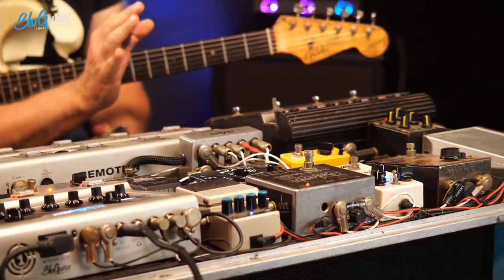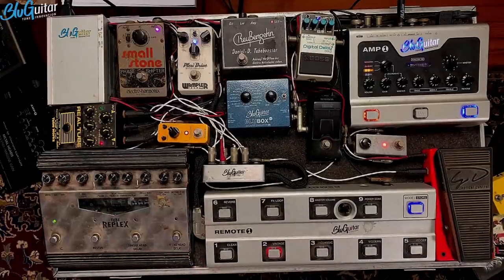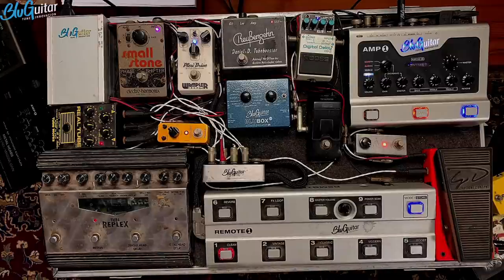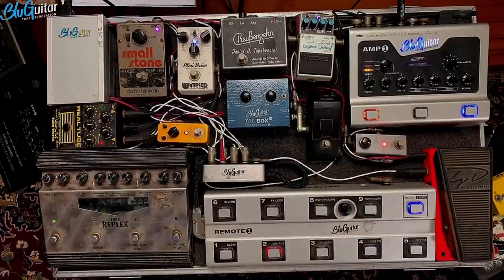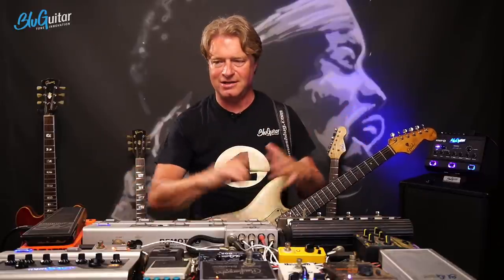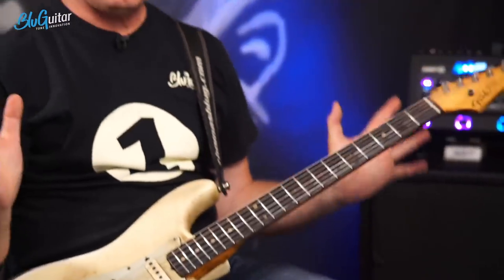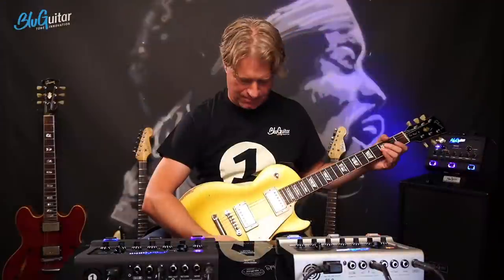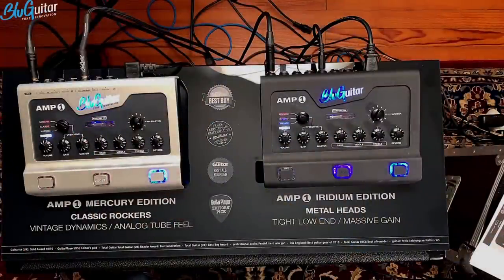Academy of Tone #7 "Thomas' big pedal board & the AMP1 Test-Station for Mercury & Iridium Edition"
Thomas' big live board with AMP1, REMOTE1 and BluBoX VSC.
Georg Dennis WahWah, Looperkit, Hughes & Kettner Replex, Realtube Drive, Smalstone Phaser, Wampler Plexidrive, Reussenzehn
 Daniel D Tube Booster, Boss DD-2 im FX Loop

New AMP1 Test-Station soon at selected BluGuitar Dealers!

00:00 – 02:03             Intro
02:04 – 03:32             Welcoming Words & Rockanarchie Concert
03:33 – 05:58             Overview of the Episode
05:59 – 13:42             Thoughts on Purple Rain & Giveaway (Song Explanation starts at 09:14)
13:43 – 16:03             Gain Stacking for the Purple Rain Solo Sound
16:04 – 18:15             WhaWha
18:16 – 21:04             Looperkit & Signal Flow
21:05 – 24:59             Tape Delay – Replex
25:00 – 27:25             Booster & Coloring Pedals
27:26 – 29:13             Wet and Dry Signal
29:14 – 34:40             Overdrive - Real Tube A/B Modern Channel (c.a. 33:00)
34:41 – 40:05             Clean Tone
40:06 – 47:27             Modulation – Small Stone (A/B Clean with Comp to Vintage with same Pedals)
47:28 – 48:46             Power Supply & Tuner
48:47 – 50:52             FX Loop – Digital Delay
50:53 – 54:10             Overall Concept of the Pedal Board
54:11 – 56:04             Compression
56:05 – 57:23             Where did you placed your Delays in the Signal Path?
57:24 – 1:01:24          Which Amps were the Reference for the Channels in the Amp1 Mercury Edition
1:01:25 – 1:03:33       Do you use the H&K Tube Factor?
1:03:34 – 1:07:30       Can the Looperkit handle Loops before and after the Amp?
1:07:31 – 1:07:43       Is the Looperkit using Relays?
1:07:44 – 1:11:10       Is the build in Boost in the Amp1 more like a Clean Boost or a Tube Screamer?
1:11:11 – 1:13:44       How can I balance my Clean and Overdrive Channels in the Amp1?
1:13:45 – 1:15:08       Was the JTM 45 the “European” Copy of the Fender Bassman?
1:15:09 – 1:15:55       What Fuzz do you use for the Hendrix Project?
1:15:56 – 1:18:42       Can I combine the Remote1 with other Midi Controllers?
1:18:43 – 1:19:53       Do you consider reselling your Roto Sphere?
1:19:54 – 1:20:24       Could you do an Episode about the Rangemaster?
1:20:25 – 1:25:16       Intro
1:25:17 – 1:28:41       Vintage Channel with Stratocaster
1:28:42 – 1:31:37       Vintage Channel with Les Paul Gold Top
1:31:38 – 1:32:50       Reverb
1:32:51 – 1:36:59       Boost
1:37:00 – 1:40:55       Classic Channel with and Without Boost
1:40 54 – 1:45:52       Modern Channel Tone Controls & EQ
1:45:52 – 1:46:59       Can I make the Iridium Edition less tight to sound more like the Mercury Edition?
1:47:00 – 1:47:53       I am using HK Tubeman II for Years. The speaker simulation output suffers from mains hum. Could it be a design issue?
1:47:54 – 1:50:47       Sound Charts for Amp1
1:50:58 – 1:51:50       Could you do an Episode about two Amp1 in a Stereo Setup?
1:50:51 – 1:56:32       Does it make Sense to crank the Amp1 as they are no full Tube Amps?
1:56:33 – 2:07:35       Rockanarchie – “Purple Rain”

AMP1 MERCURY EDITION and IRIDIUM EDITION

Learn more about delicious guitar effects on our dedicated pedal channel: Pedalicious

It is co-created by Thomas Blug from BluGuitar and Frank Post from loopersparadise.de to give you pedal demos that inform and might even inspire you to enrich your tone.